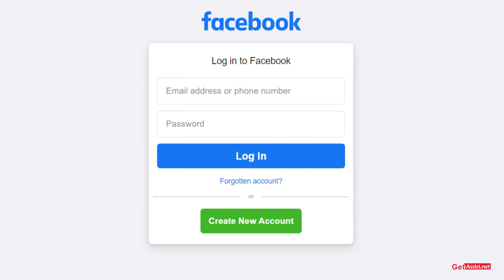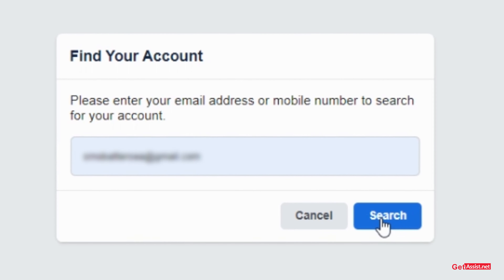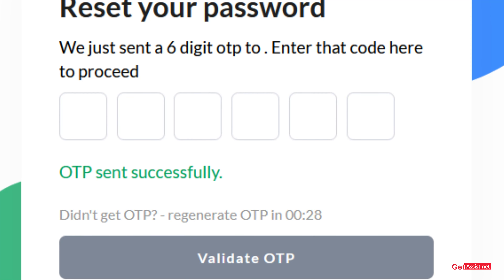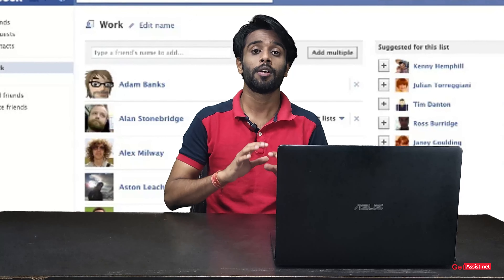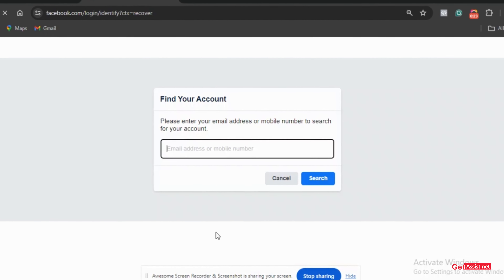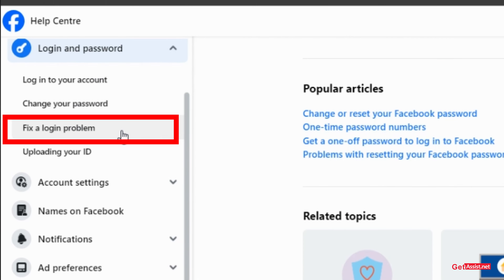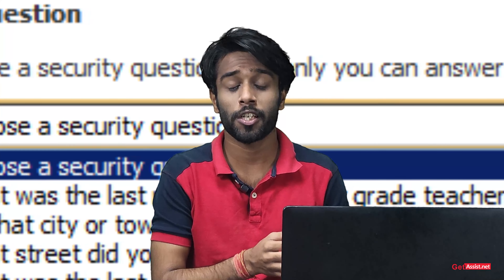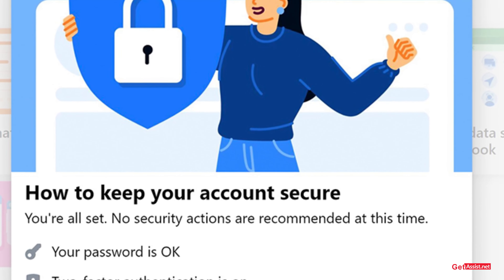How to Recover Facebook Account Without Email and Phone Number 2024 || 100% work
Learn the step-by-step process of recovering your Facebook account without using your email or phone number in 2024. This tutorial guarantees a 100% recovery rate with no unnecessary information.

Related Video on this Topic-

How To Recover Hacked Facebook Account Without Email and Phone Number and Claim Your Account Back

my facebook account hacked how to recover
how to recover hacked facebook account
how do i recover my facebook account
how to get my facebook account back
how do i get my facebook account back
how to recover facebook password without confirmation reset code
how can i recover my facebook account
how do i get my facebook back
how to contact facebook for account recovery